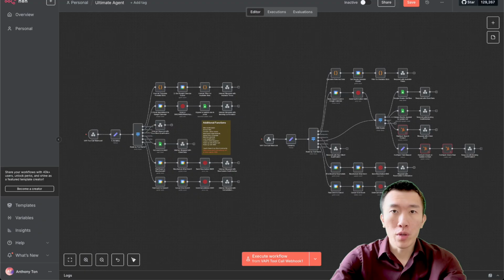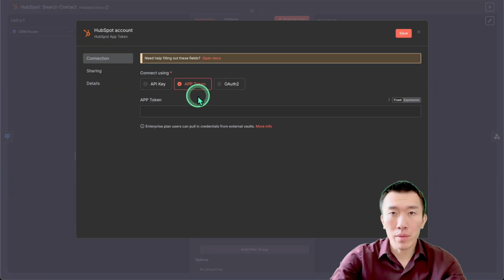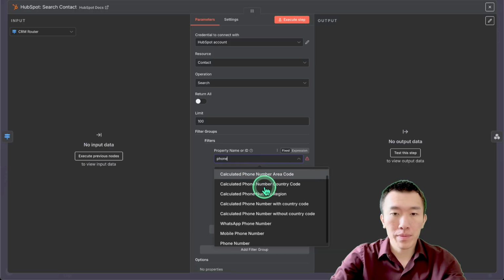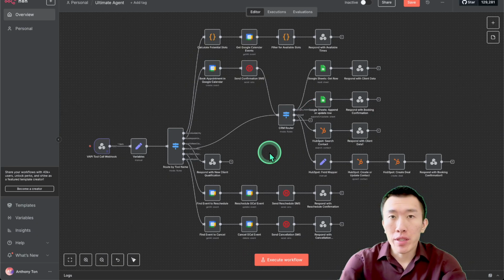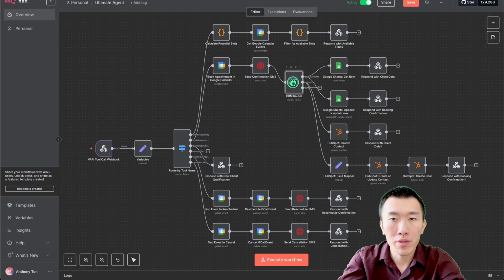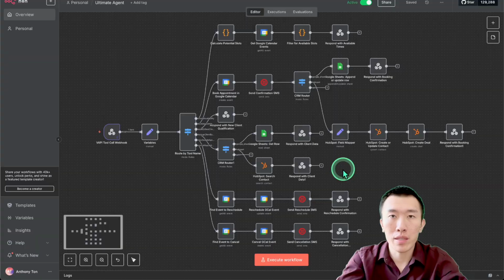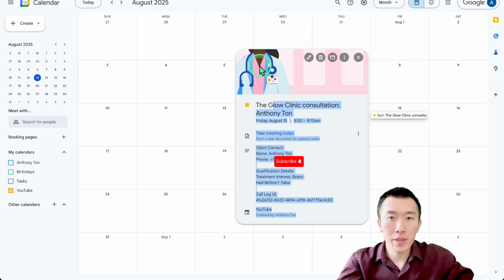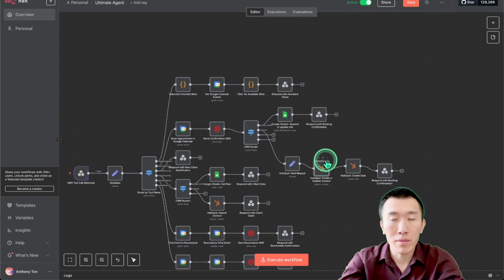ULTIMATE AI Voice Agent Part 5: Custom CRM Integration (Vapi + n8n)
Build a Clinic AI Voice Agent that can book appointments and automatically update your CRM 24/7. In this step-by-step tutorial, I show you exactly how to use VAPI and n8n to build an automated system that stops missed calls and captures more revenue—a skill worth over $1,000/month.

TIMESTAMPS:
00:00 - Part 5: Custom CRM Integration
00:08 - Final n8n Workflow Overview
00:27 - How the CRM Router Works
01:35 - Part 1: HubSpot Setup
01:40 - Creating a Private App & Access Token in HubSpot
03:05 - Connecting HubSpot Credentials to n8n
03:34 - Part 2: Building the HubSpot Workflow
03:34 - Configure "Create or Update Contact" Node
04:07 - Configure "Create Deal" Node
04:51 - Part 3: Final Workflow Logic & Debugging
05:32 - Updating the Variables & CRM Router
06:33 - Separating the Routers for Booking vs. Lookup
08:17 - Part 4: Live Demo Call
09:33 - Verifying the Appointment in Google Calendar
10:03 - Verifying the New Contact & Deal in HubSpot
10:22 - Full Recap of the Logic
11:38 - Get All Templates in the Skool Community